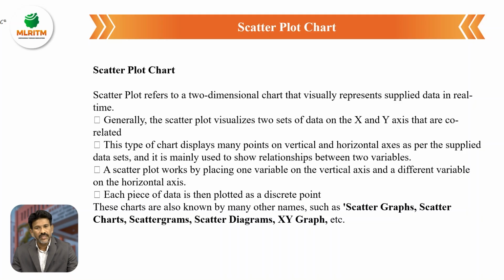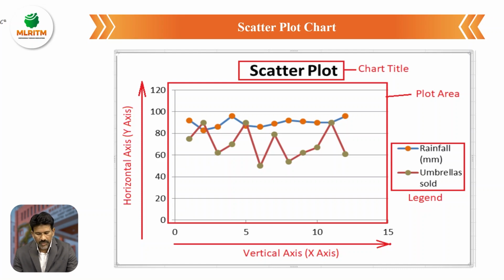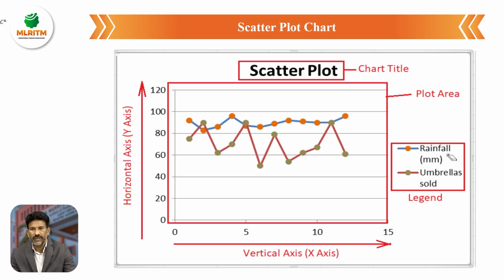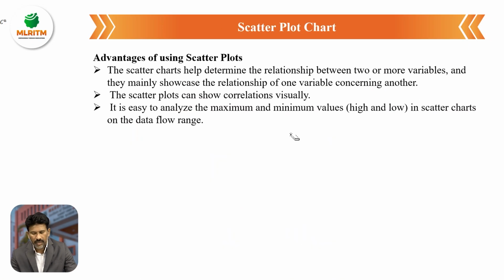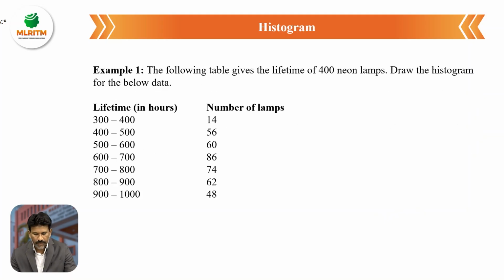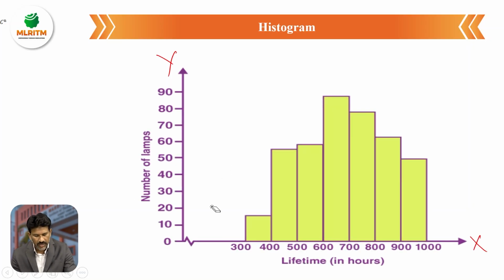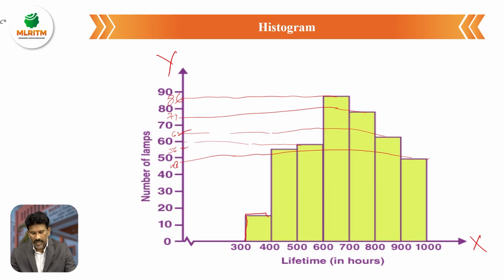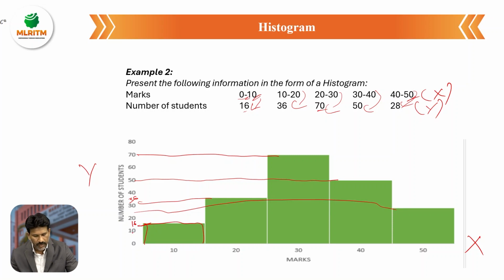GRAPHICAL REPRESENTATION OF DATA || BY DR. HUSSAIN SHARIF || MLRITM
Telangana, India.

📊 **Graphical Representation of Data | Data Science & Statistics**

🚀 In this video, we explore **Graphical Representation of Data**, a fundamental topic in Statistics and Data Science that helps visualize data effectively for better analysis and decision-making.

💡 Learn the importance of graphical data representation, different methods of presenting data visually, and how graphs simplify complex datasets by revealing patterns, trends, and relationships. A strong understanding of graphical representation is essential for data analysis, business intelligence, and machine learning.

🎯 This lecture is ideal for:
📊 Statistics Learners
🤖 AI Aspirants

🌍 Applications of Graphical Representation:
📈 Data Analysis and Visualization
💼 Business Intelligence and Reporting
🤖 Machine Learning and AI
🏥 Healthcare Analytics
💰 Financial and Market Analysis
📊 Research and Survey Analysis
🔬 Scientific Data Interpretation

📈 Mastering graphical representation of data helps you communicate insights clearly, identify trends quickly, and make data-driven decisions with confidence.

👍 If you find this video helpful:
📤 Share with fellow students and data science enthusiasts